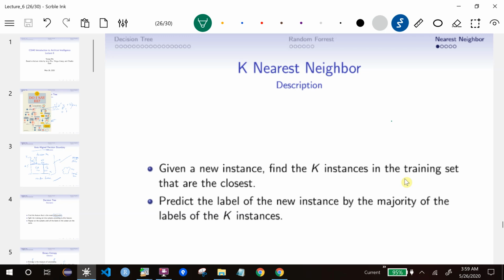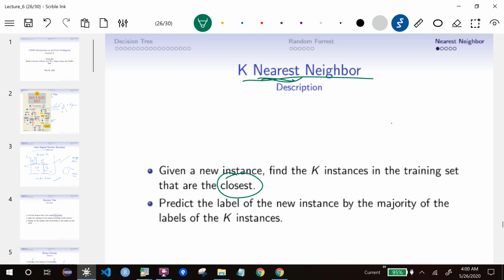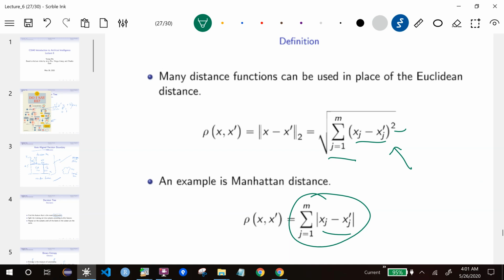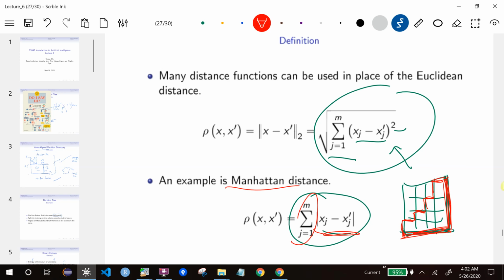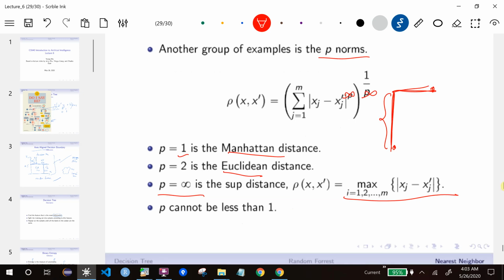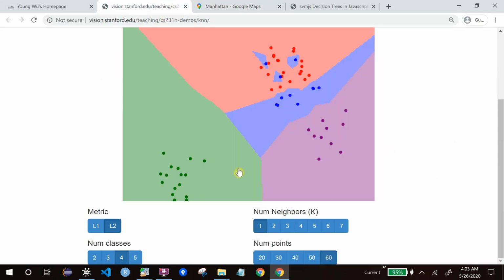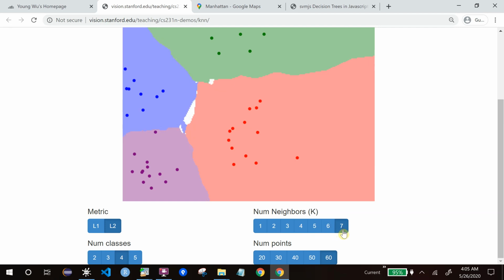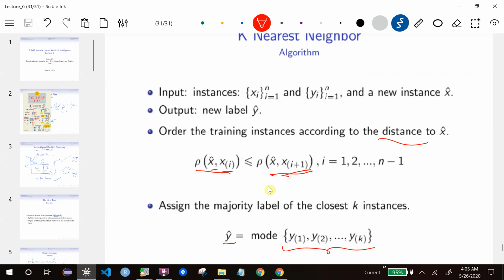CS540 Lecture 6 Part 3